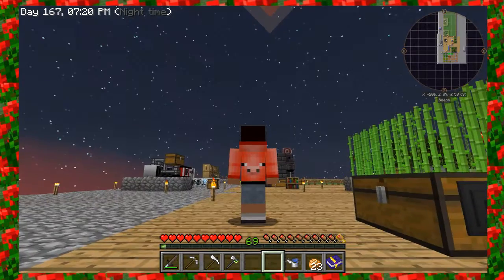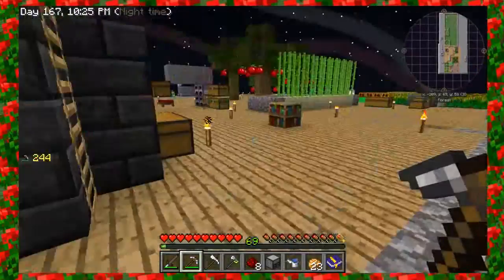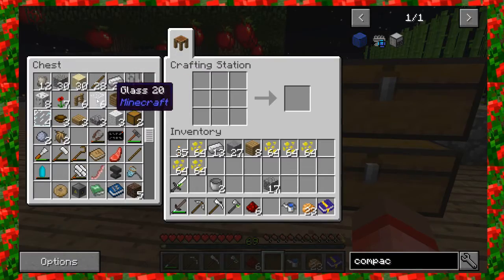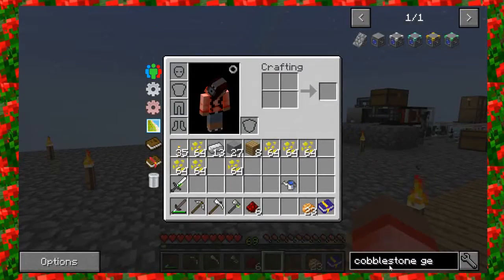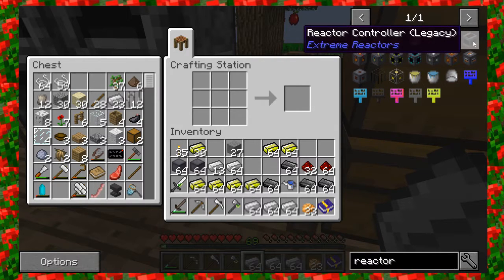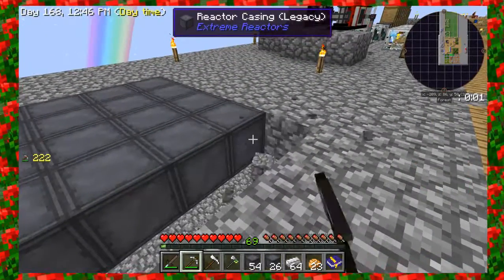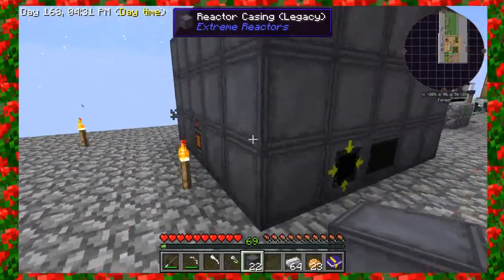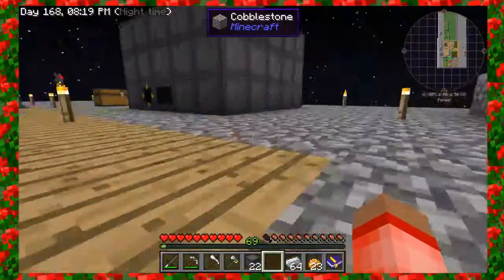SkyFactory 3: Episode 15 - Compacting Drawers and Extreme Reactor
Now it's time to get some serious power going so we can let the machines run forever to keep things automated.